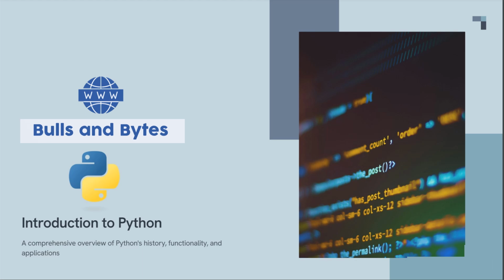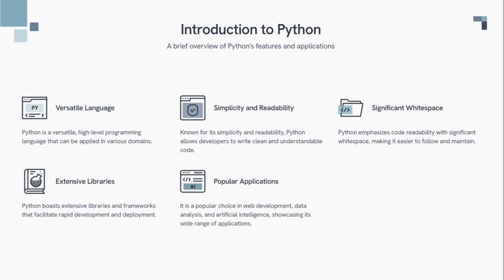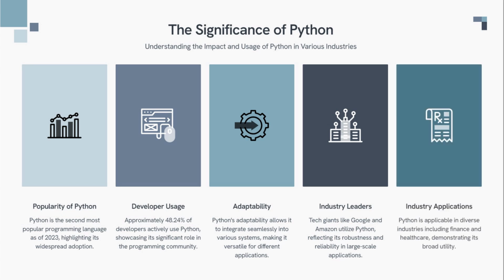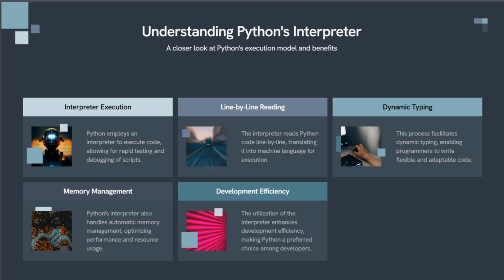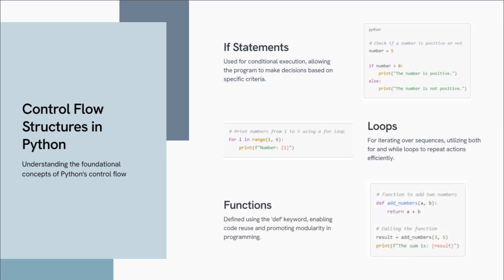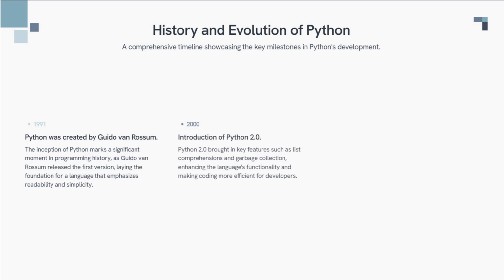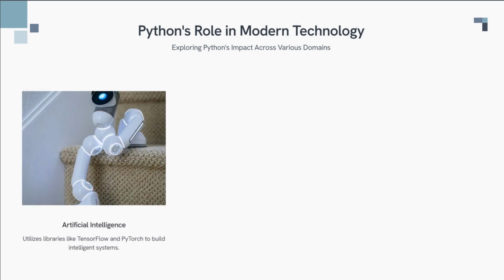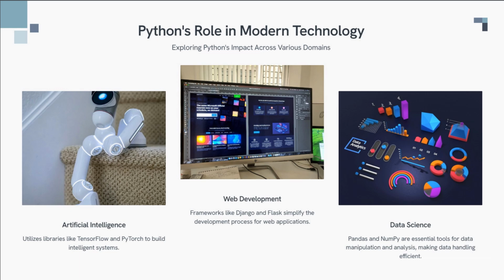Introduction to Python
Usage and Applications